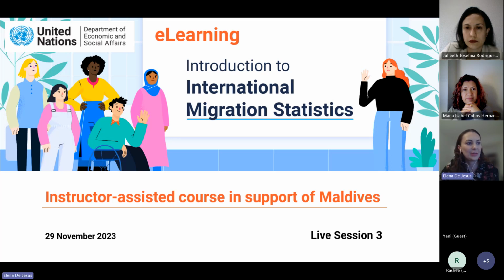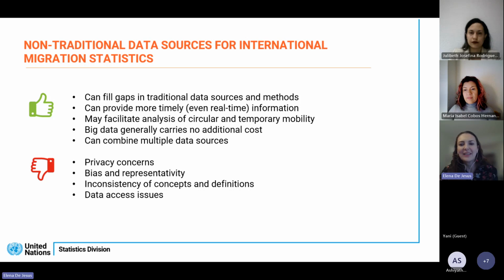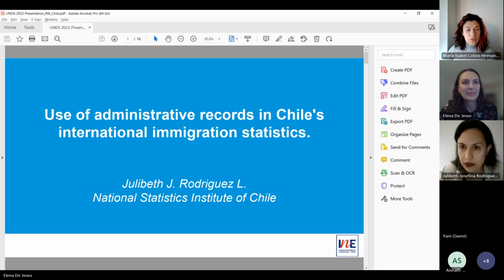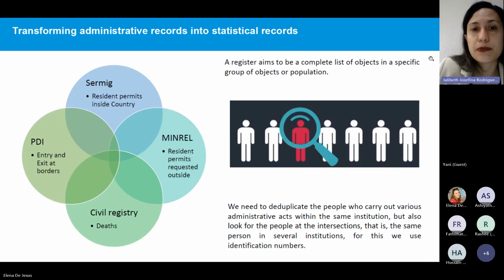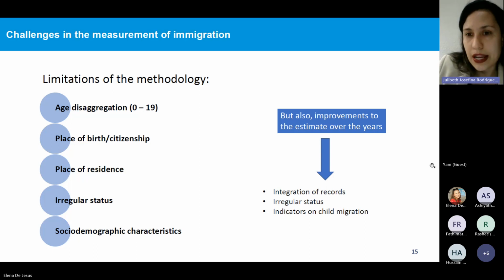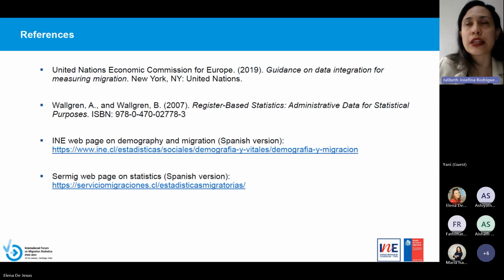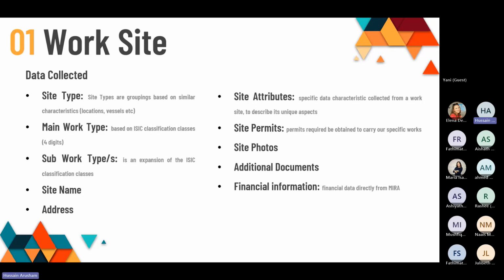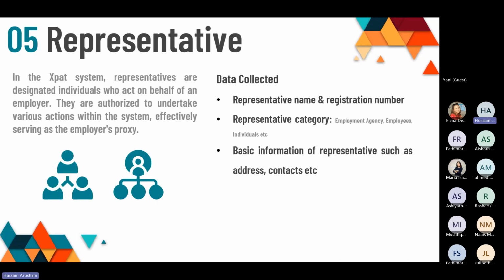Introduction to International Migration Statistics for the Maldives, Live Session 3 – 29 Nov 2023